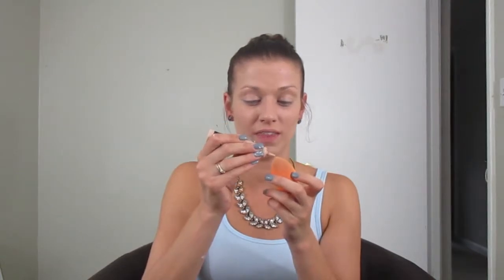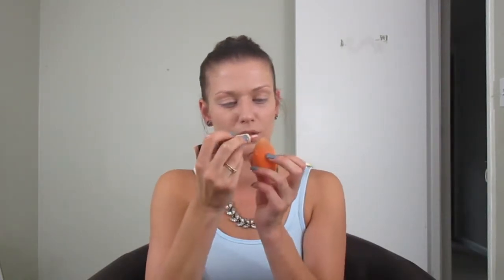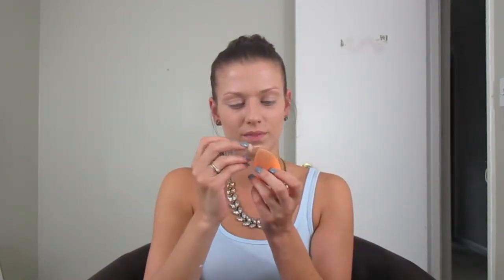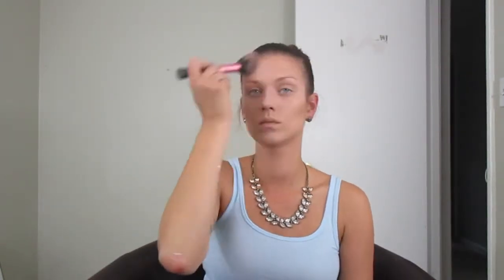Not Crazy Eye Makeup Look I Too Much Talk Tutorial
I wanted to do a simple look that is much more wearable for daily outtings, much like going to Walgreens ;). Plus I wanted to film a more natural look that didn't try and take up half of your day to achieve! This is a very no fuse look that can easily be paired with dirty hair (not saying that I did do that. I did). Hope you enjoy, sorry its so chatty!!